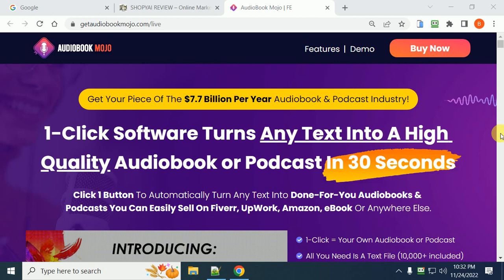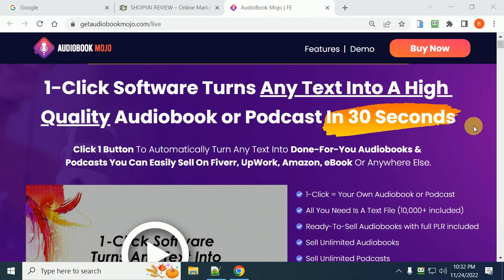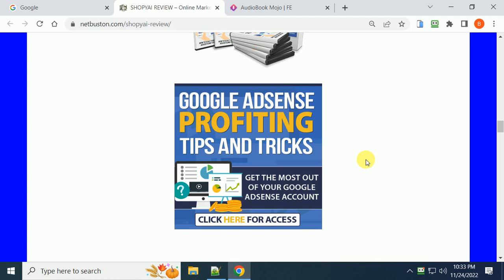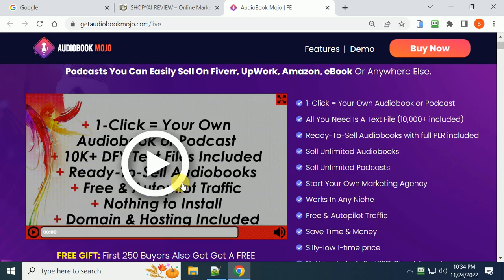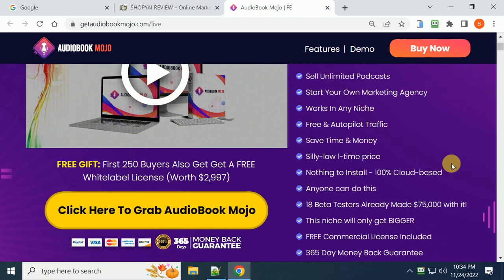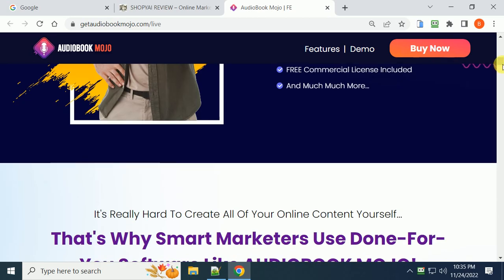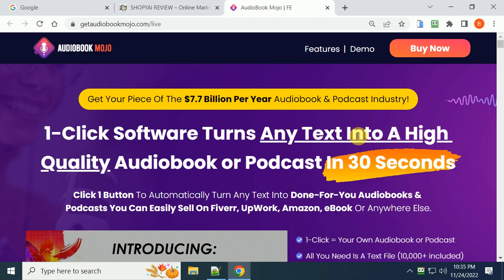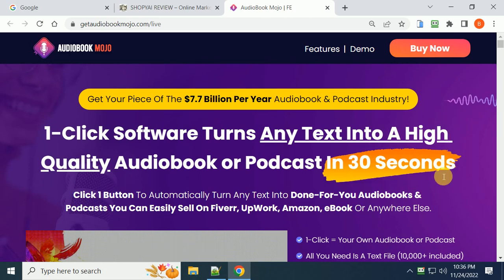AUDIOBOOK MOJO REVIEW FREE$16,987 BONUS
AUDIOBOOK MOJO REVIEW Get Your Piece Of The $7.7 Billion Per Year Audiobook & Podcast Industry!

1-Click Software Turns Any Text Into A High Quality Audiobook or Podcast In 30 Seconds

Click 1 Button To Automatically Turn Any Text Into Done-For-You Audiobooks & Podcasts You Can Easily Sell On Fiverr, UpWork, Amazon, eBook Or Anywhere Else.

1-Click = Your Own Audiobook or Podcast
All You Need Is A Text File (10,000+ included)
Ready-To-Sell Audiobooks with full PLR included
Sell Unlimited Audiobooks
Sell Unlimited Podcasts
Start Your Own Marketing Agency
Works In Any Niche
Free & Autopilot Traffic
Save Time & Money
Silly-low 1-time price
Nothing to Install - 100% Cloud-based
Anyone can do this
18 Beta Testers Already Made $75,000 with it!
This niche will only get BIGGER
FREE Commercial License Included

home business,
internet marketing,
entrepreneur,
small business,
hustle check,
business check,